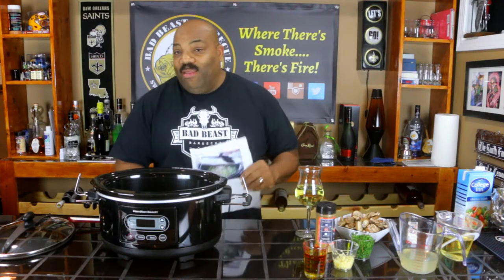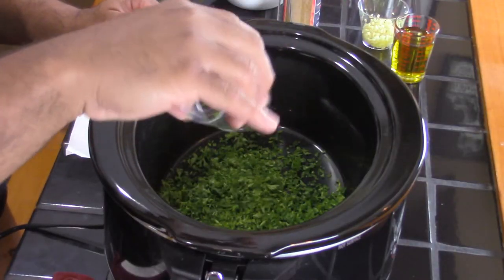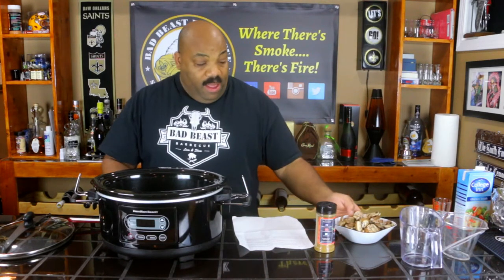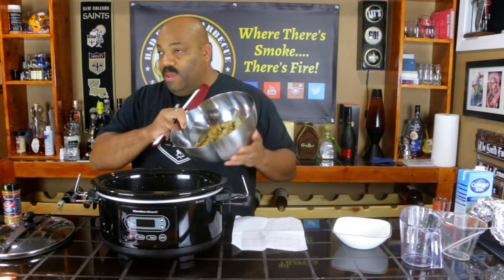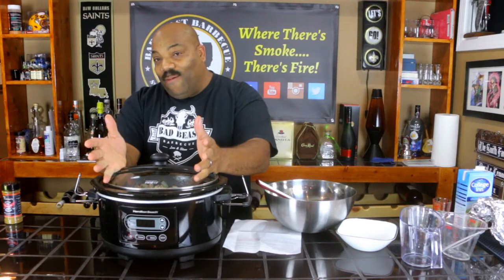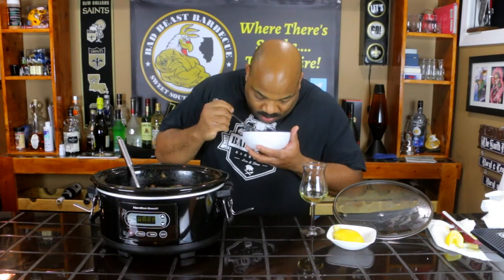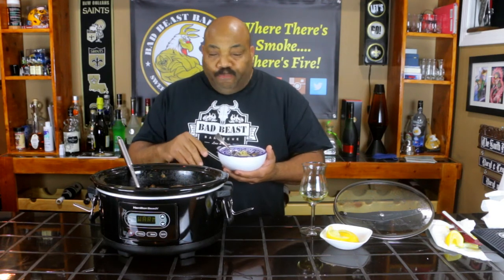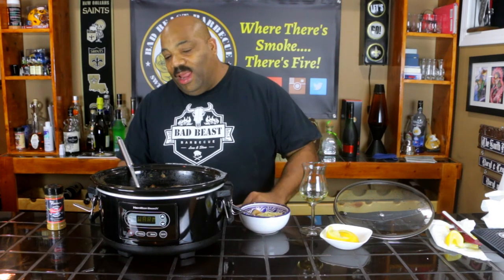Shrimp & Mushroom Scampi in a Slow Cooker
Shrimp and Mushroom Scampi

Bad Beast version:

Ingredients:
• 3/4 cup chicken broth
• 1 1/2 cup white wine
• 6 tablespoons olive oil
• 6 minced garlic cloves
• 1/3 cup parsley, minced
• 2 1/2 pound large raw shrimp, thawed
• 1 pkg sliced portabello mushrooms
• 1 stick unslated butter
• seafood or cajun seasoning for shrimp

Directions:
Place all ingredients in the slow cooker, mix well and cook on high for 1 1/2 hours. Season to taste once cooked and serve over rice or pasta.

Heart Break 2:54 Vibe Tracks